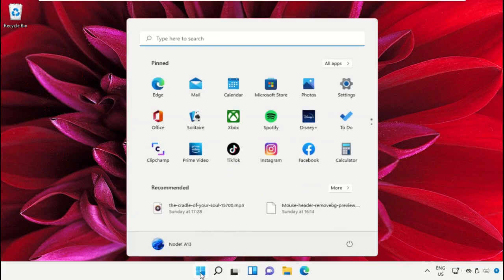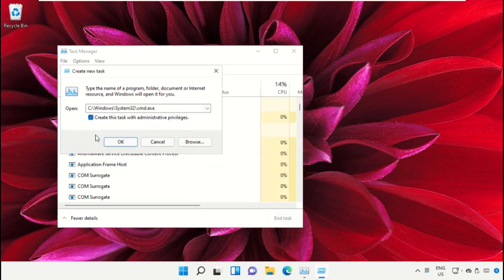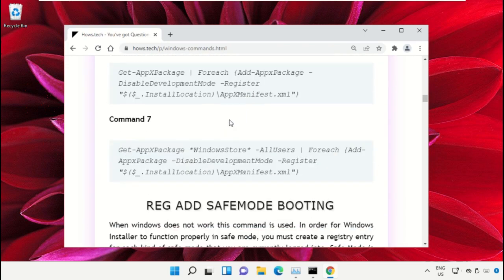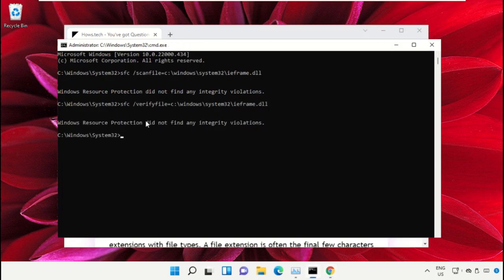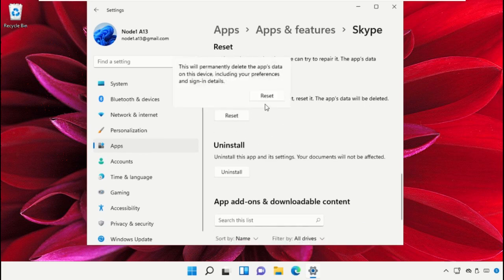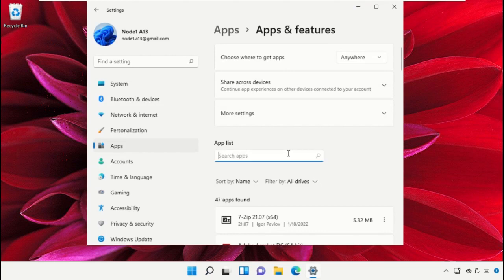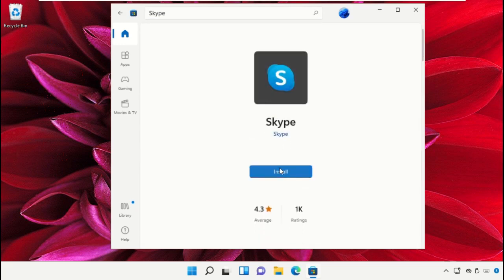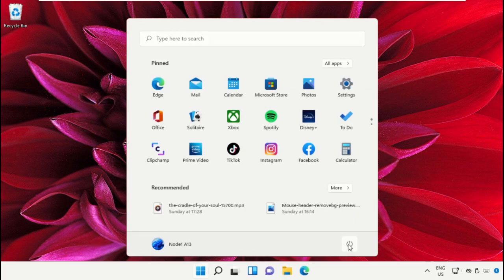How to Resolve Skype Not Opening Issues on Windows 11 - Skype Keeps Crashing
The tutorial mentioned works for Windows 11 64 bit / 32 bit version & probably Windows 10, Windows 8 and Windows 7. windows 11,how to fix skype not opening on windows 10,skype microphone not working windows 11,skype camera not working windows 11,how to fix camera not working in windows 11 in skype,skype not opening in windows 10,camera not working on skype windows 11,webcam not working on skype windows 11,skype not working on windows 10,skype not opening windows 10,how to install skype on windows 11,camera not working in skype windows 11,skype webcam not working in windows 11This will work on your computer, desktop and laptop from manufacturers such as Dell, HP, Acer, Asus and MSI.
For any issues contact our KB team. HowtoResolveSkypeNotOpeningIssuesonWindows11SkypeKeepsCrashing How to Resolve Skype Not Opening Issues on Windows #11 #
 Guide : [ How to Resolve Skype Not Opening Issues on Windows 11 - Skype Keeps Crashing ]